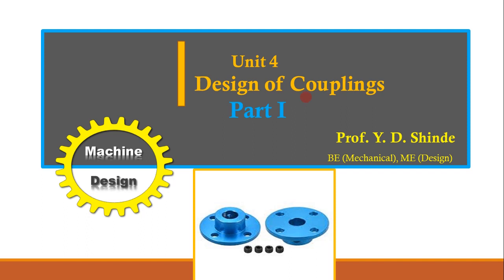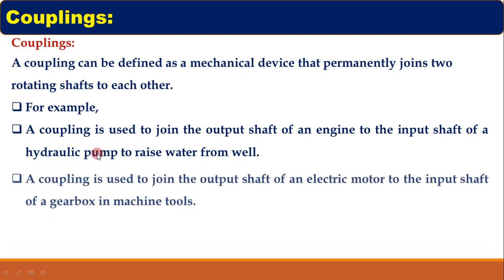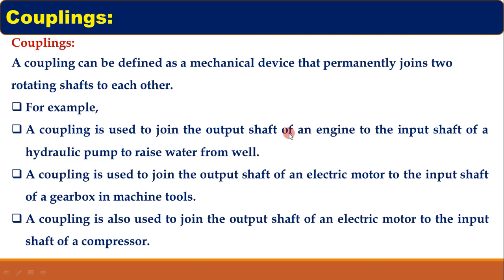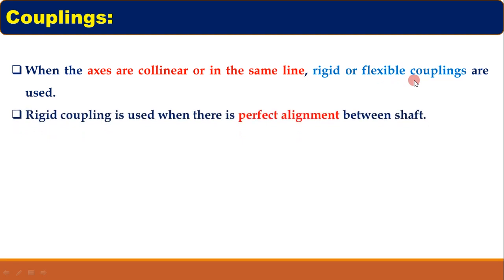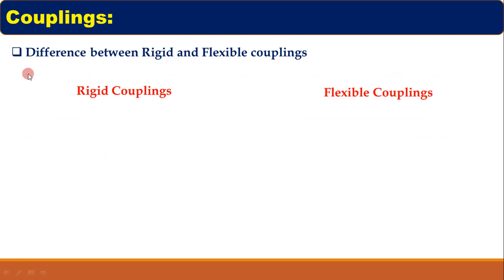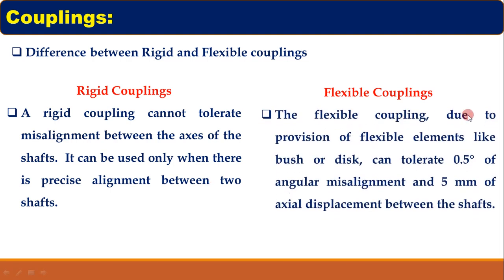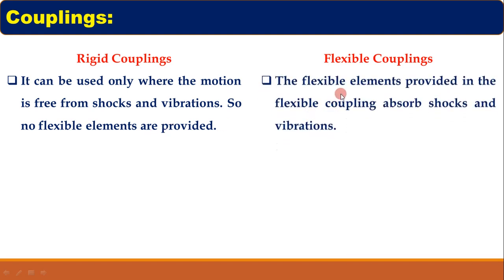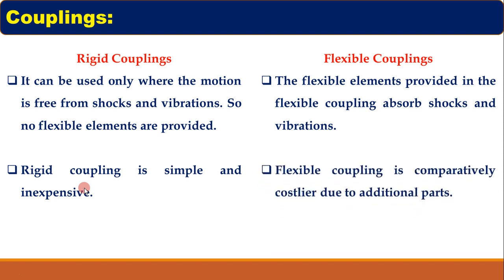6.13 Design of Coupling _ Part I